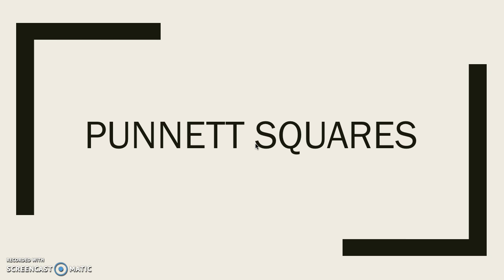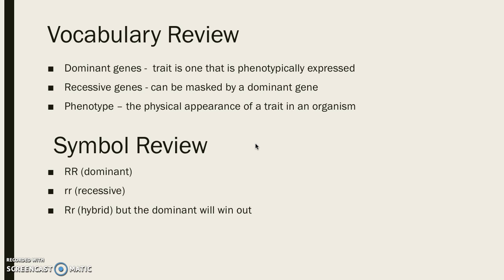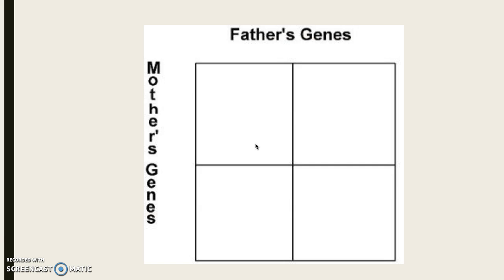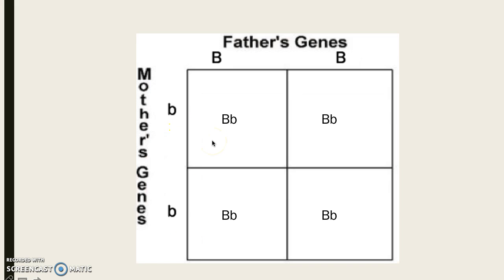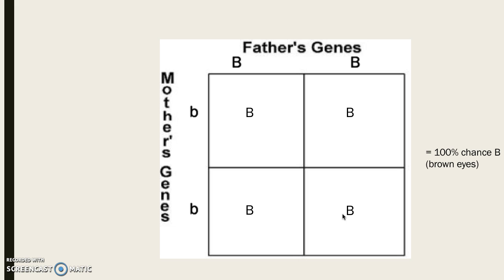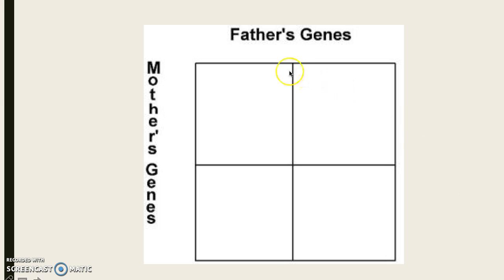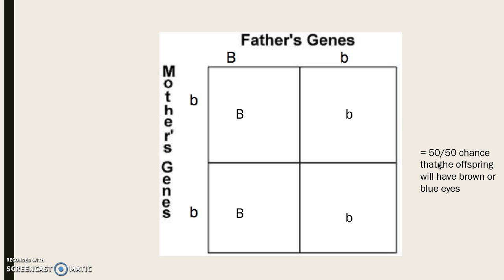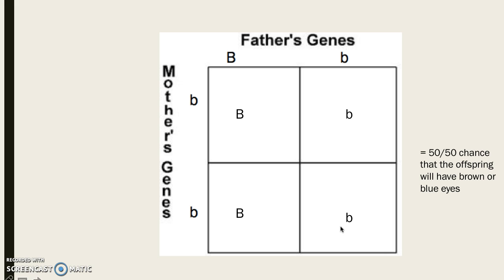Flipped Lesson - Punnett Squares